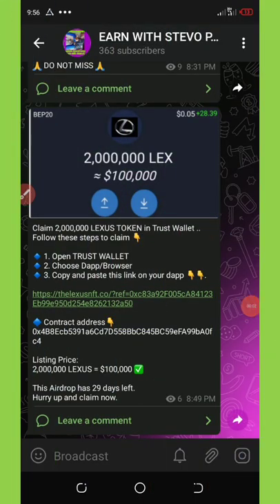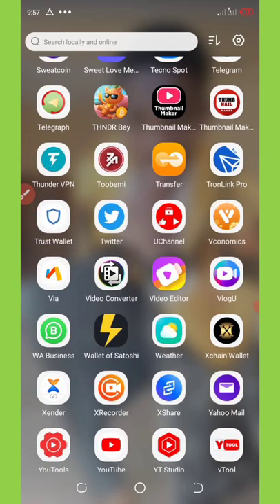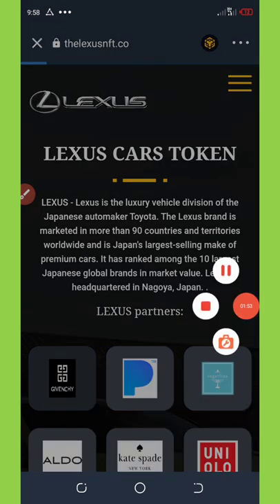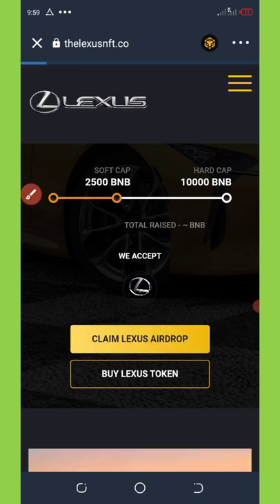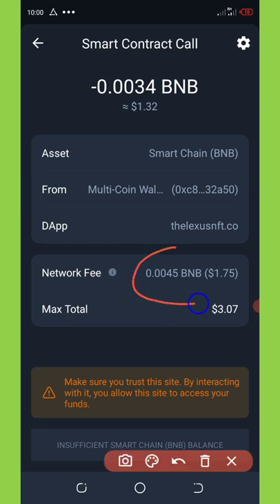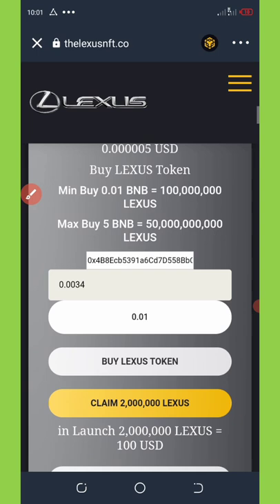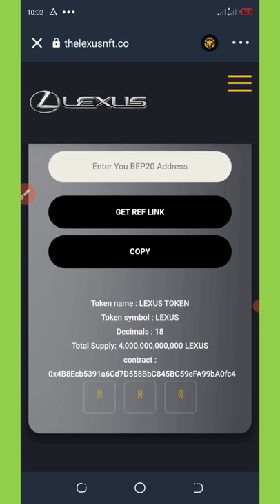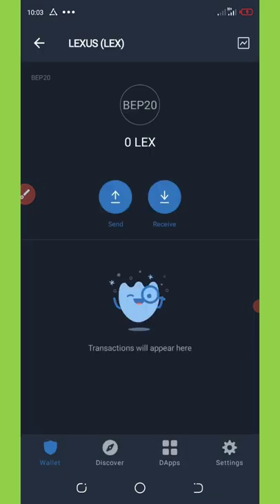Lexus Token Airdrop || Claim 2,000,000 LEX In Trust Wallet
Claim 2,000,000 LEX tokens in trust wallet; very important update

If you are a pro then use this link:

Contract Address:
Network:
Token Name:
Symbol:
Decimal: